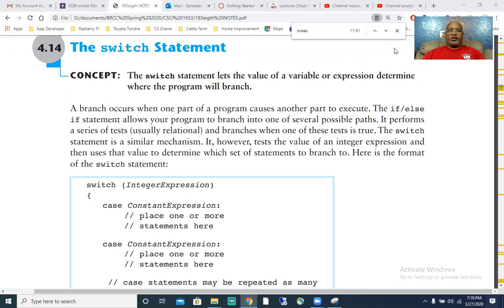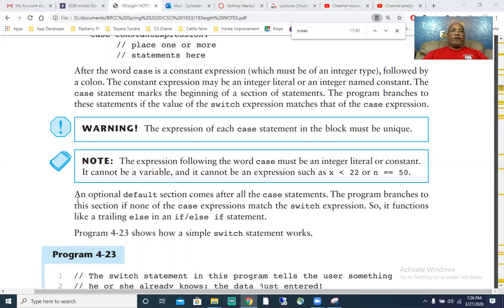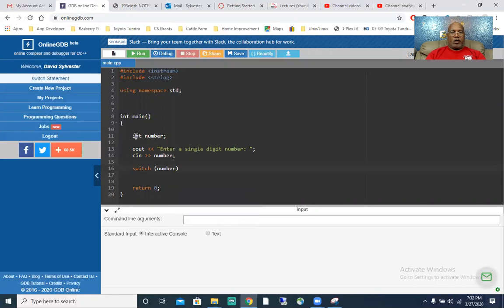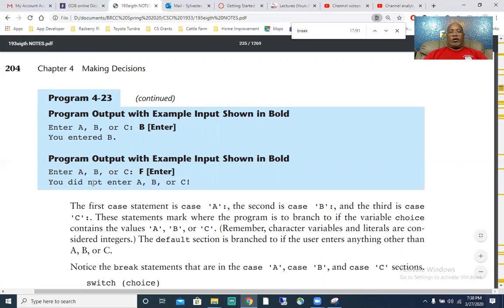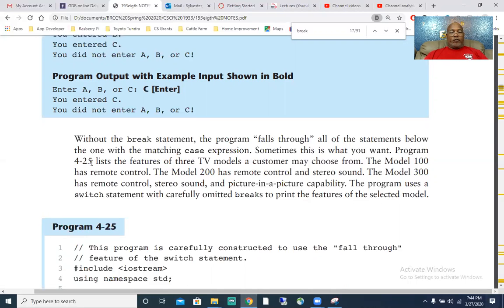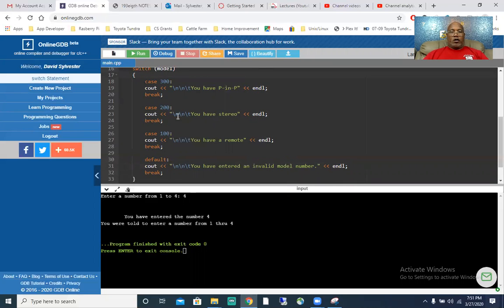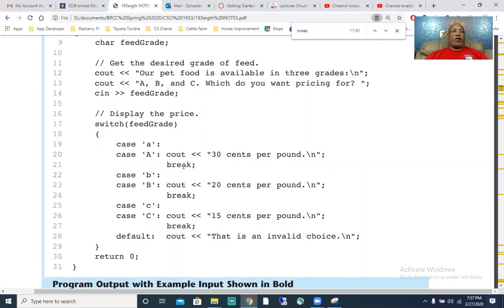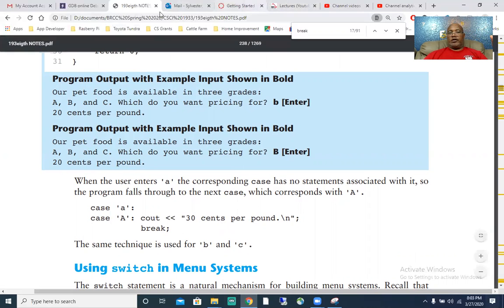The switch Statement (Chapter 4)